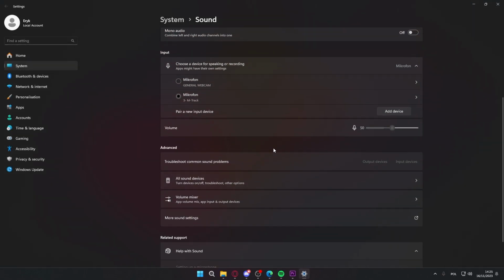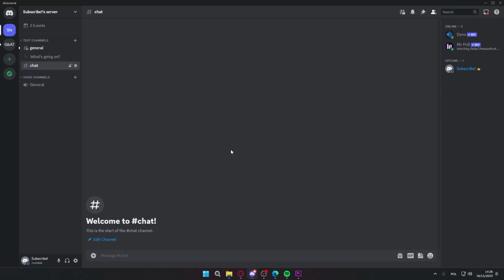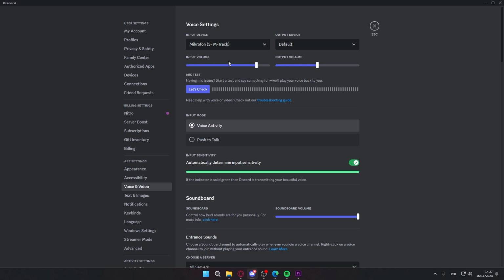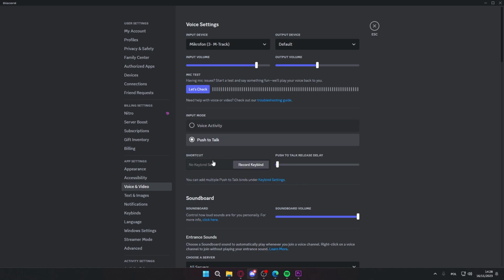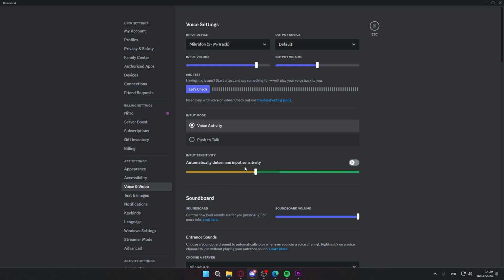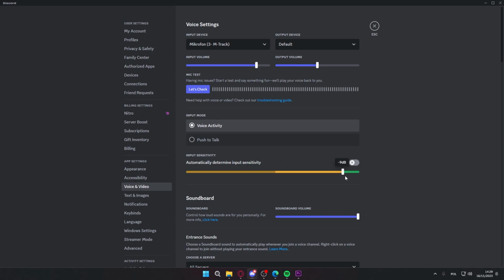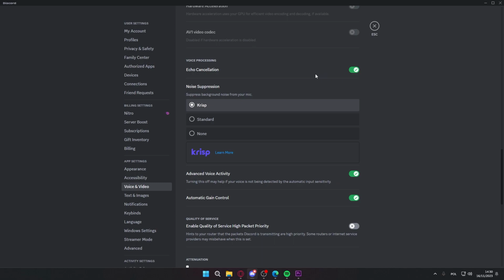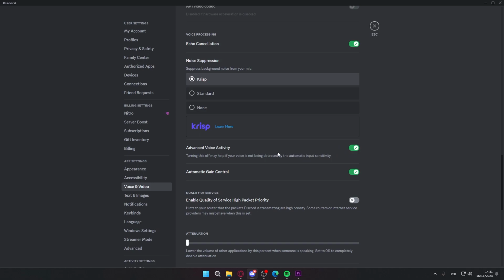How to FIX Microphone Not Working on DISCORD?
Struggling with your Discord microphone not working? Watch this quick tutorial for simple solutions! Discover troubleshooting steps to ensure your mic is properly connected and selected in Discord settings. We'll guide you through checking hardware connections, adjusting Discord settings, and exploring potential issues. Get back to clear communication on Discord with these easy fixes! Don't let microphone troubles interrupt your conversations—watch now.